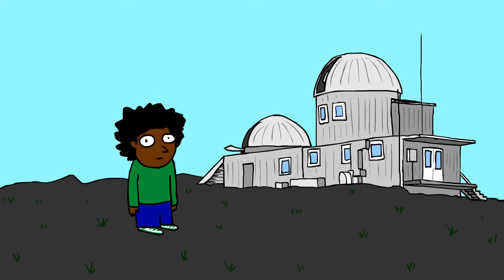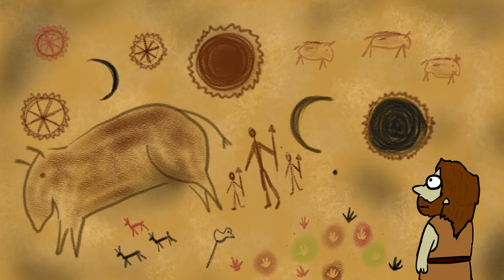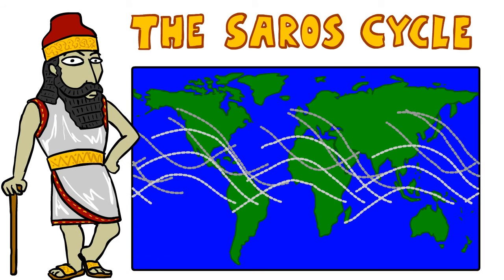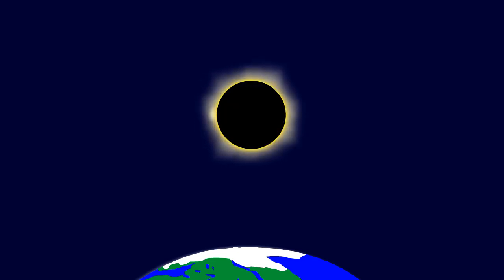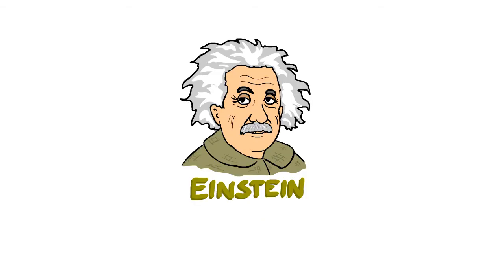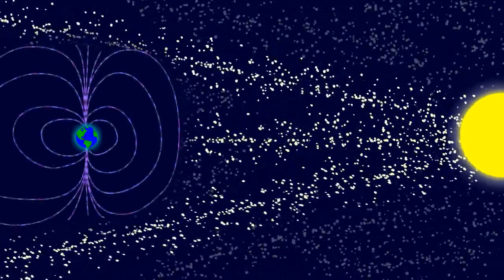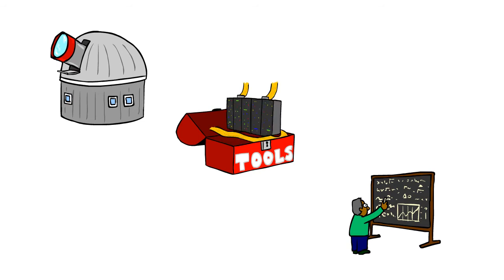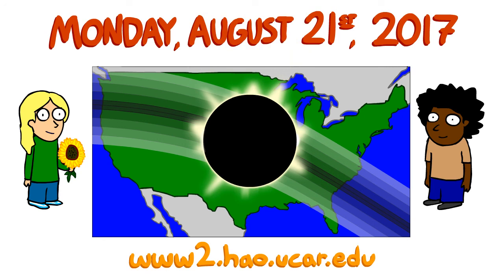2017 Great North American Eclipse and the HAO Connection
NCAR's High Altitude Observatory has been studying eclipses and the Sun's corona since the coronagraph was created in the 1930s. In fact, HAO was the first US research organization to secure and use the new instrument. In addition, the group has been studying eclipses happening throughout the world to learn more about the Sun and its corona for decades as well.

Learn more about HAO, eclipses, and the focus of their research on the Sun in this informative 4-minute animation.